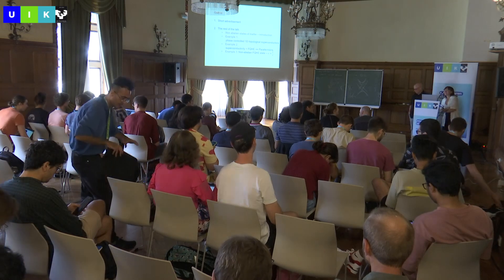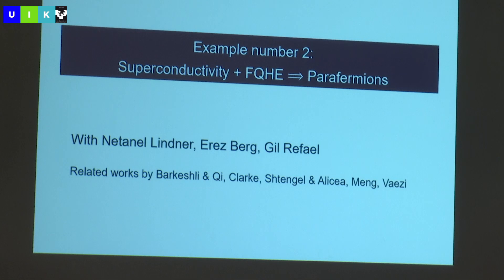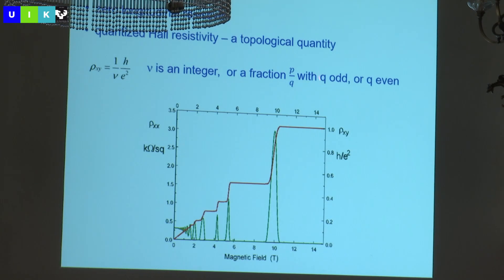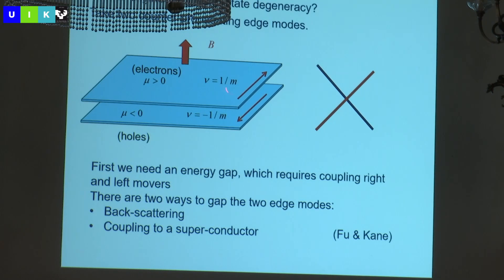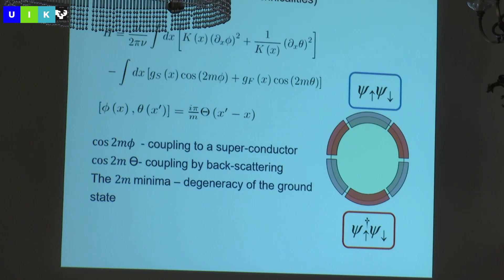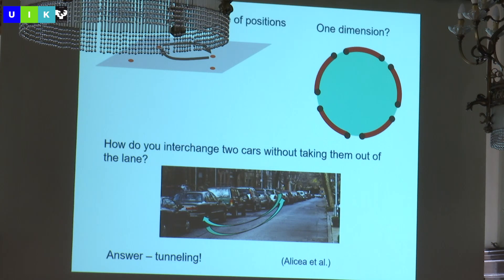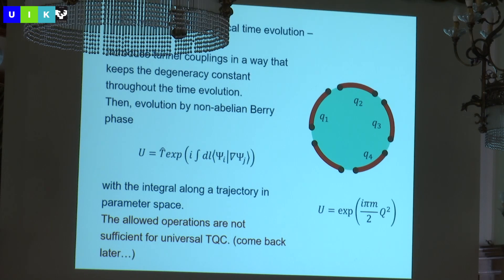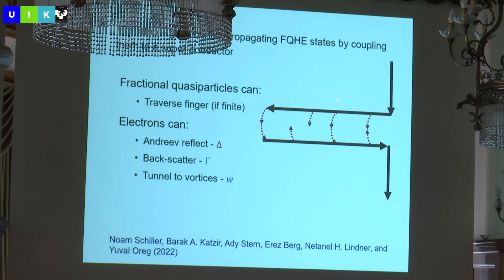Ady Stern Platforms for Realizing Non Abelian States of Matter II